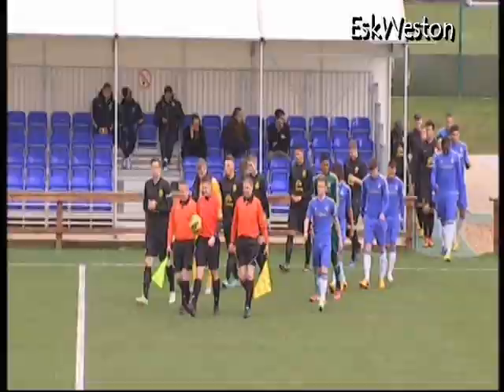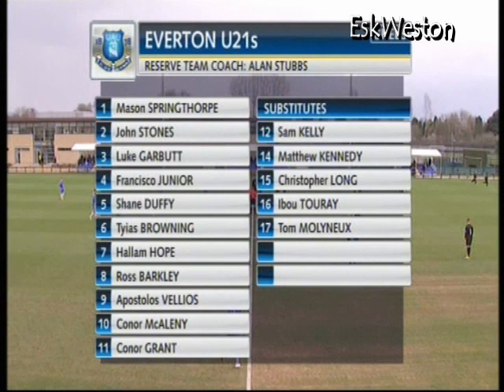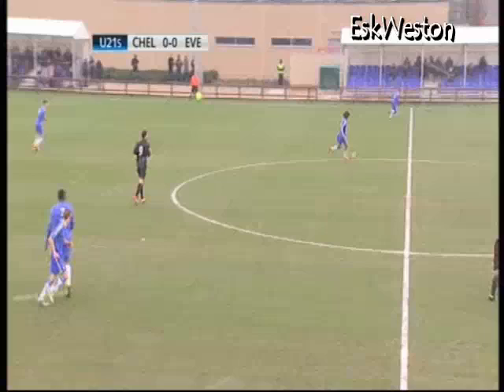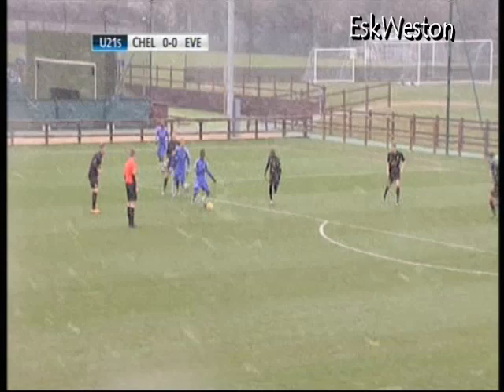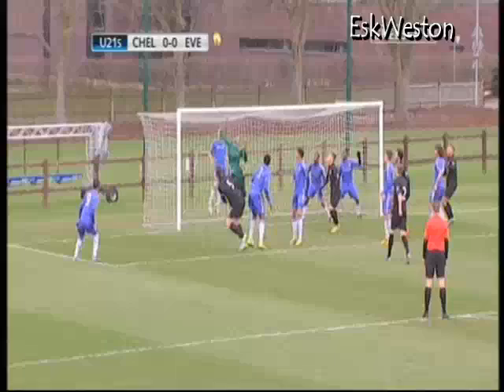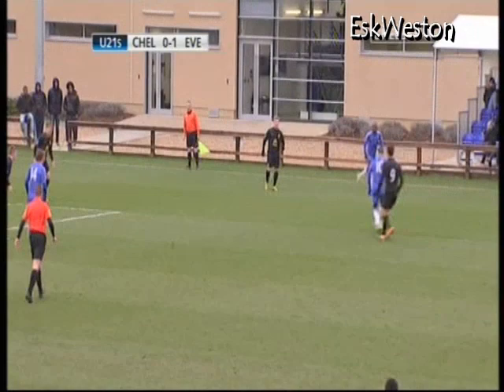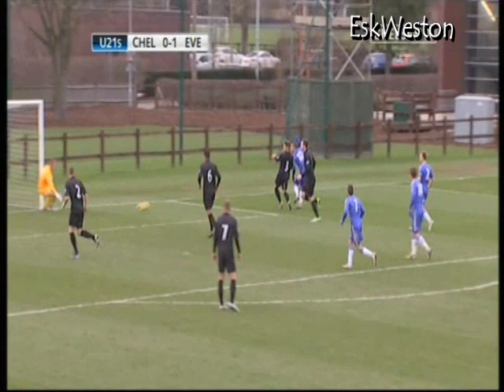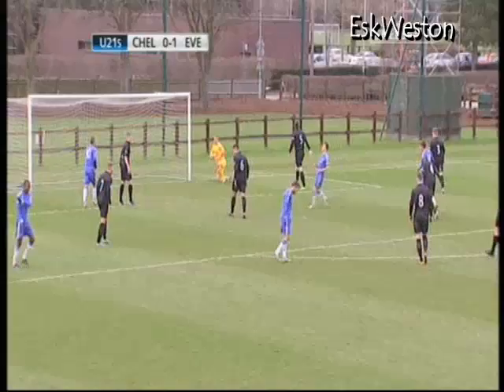Chelsea U21's v Everton U21's (H) 12/13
Highlights of Chelsea U21's 1 - 0 home defeat to Everton at Cobham.

Chelsea (4-2-3-1): Jamal Blackman; Todd Kane (c), Daniel Pappoe (Alex Davey 50), Dion Conroy, Kevin Wright; Ruben Loftus-Cheek (John Swift 50), Nathan Ake; Milan Lalkovic, Lewis Baker, Adam Nditi; Alex Kiwomya (Fankaty Dabo 60).

Unused substitutes: Mitchell Beeney, Jesse Starkey.

Everton (4-2-3-1): Mason Springthorpe; John Stones, Shane Duffy (c), Tyias Browning, Luke Garbutt; Francisco Junior, Ross Barkley; Hallam Hope, Conor McAleny, Conor Grant; Apostolos Vellios (Matthew Kennedy 87).

Unused substitutes: Sam Kelly, Christopher Long, Ibou Touray, Tom Molyneux